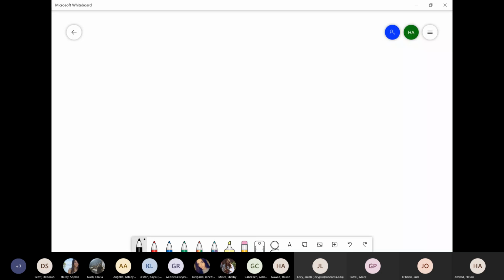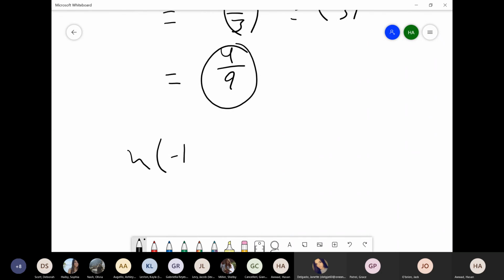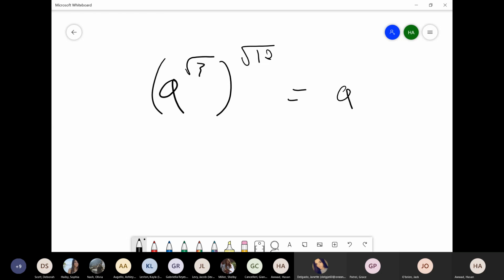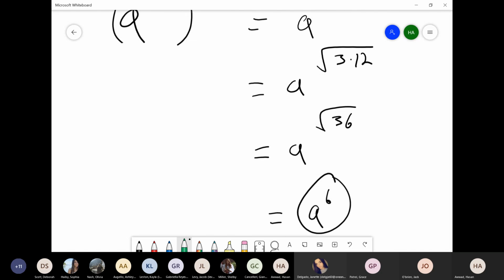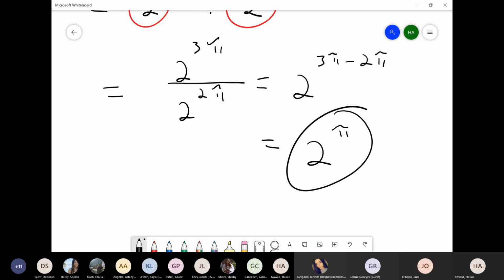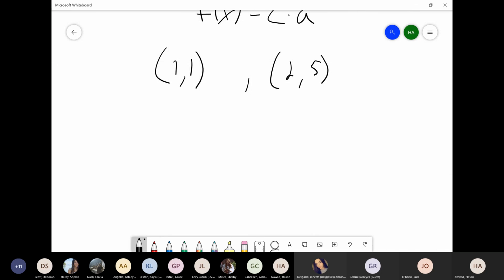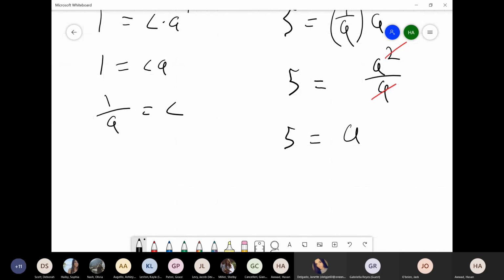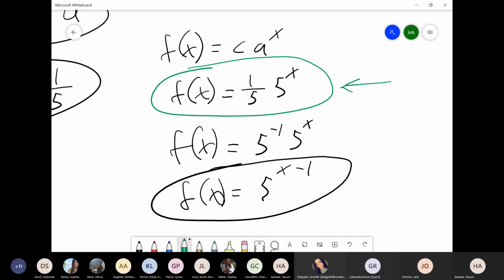MAT104 Class 11/6/20